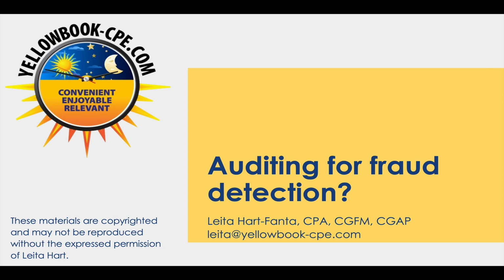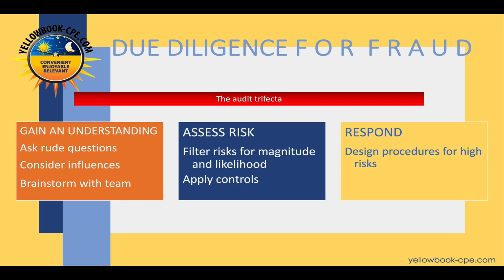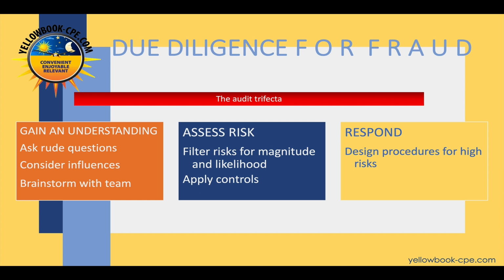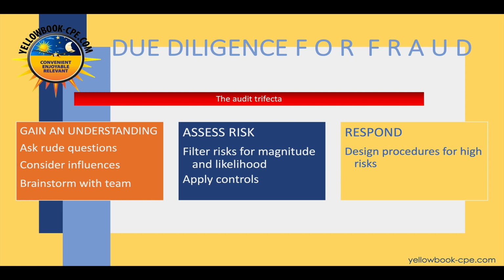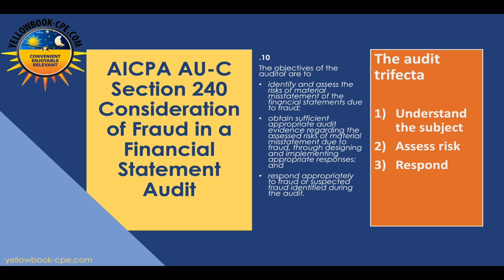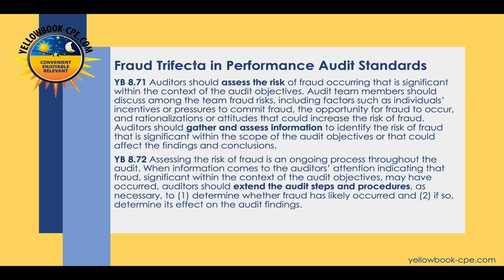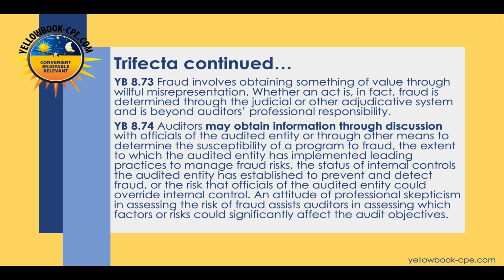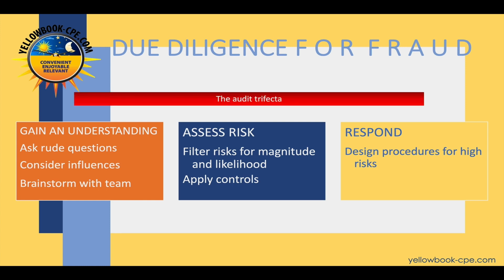The Sample - Auditing for Fraud Detection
How do you audit for fraud detection? In this short episode of THE SAMPLE Leita Hart-Fanta explains fraud detection. She breaks it down into 3 main steps to use in your audits.

Welcome to The Sample, a quick discussion of auditing concepts and terms that will help you do your work. Conducting an audit in accordance with auditing standards is no small feat and I want to support you. We'll be referring to the GAO IIA and AICPA literature to bolster our conversations. Let's get started.

In this episode, let's talk about what it means when we say we're auditing for fraud detection. We have a responsibility under AICPA and Yellow Book standards - performance audit standards, financial audit standards in the Yellow Book - to do some due diligence procedures for fraud, and they're very specific about what those procedures are. In general, I call this the audit trifecta. We are asked to go through a series of three basic steps whenever the GAO or the AICPA want us to use our brain; for instance, when we're assessing risk for the whole project or planning our entire project